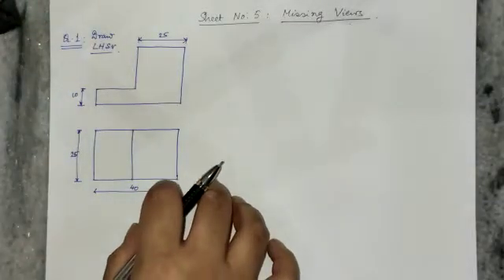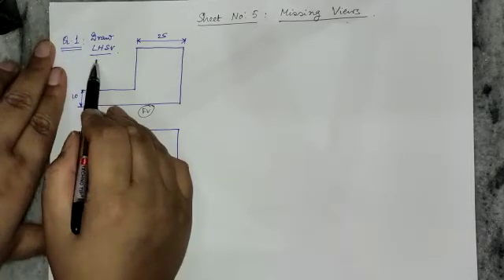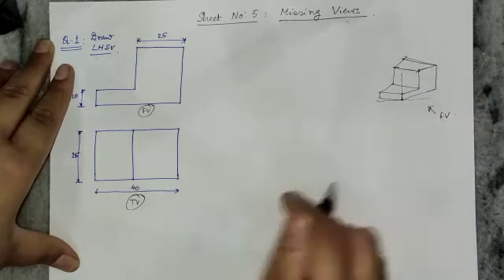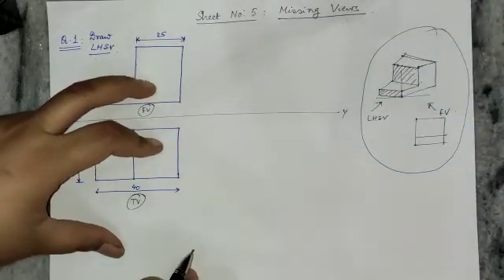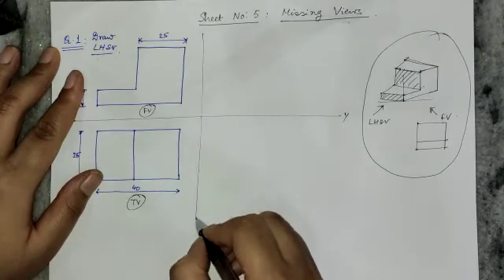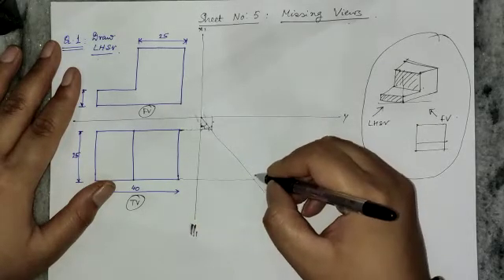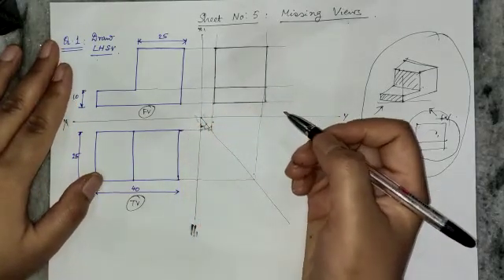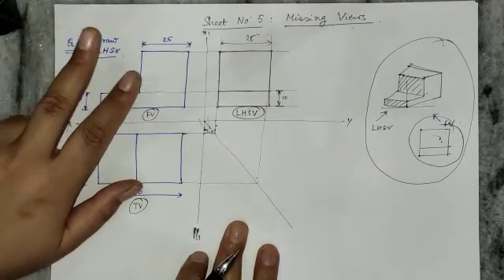Missing Views Problem No. 1 | Engineering Drawing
Example on Missing views